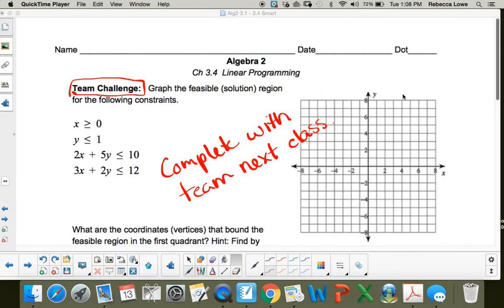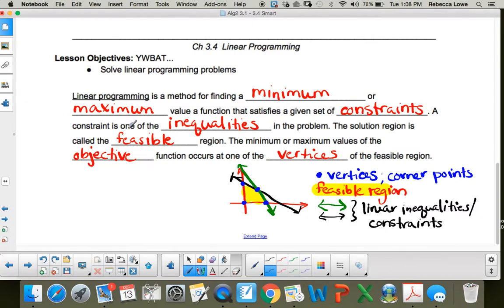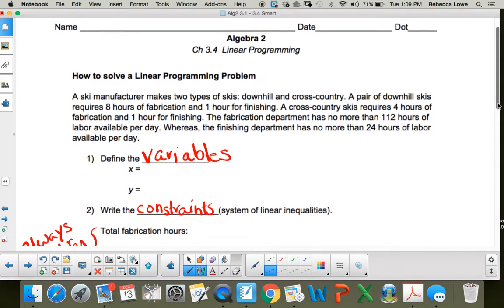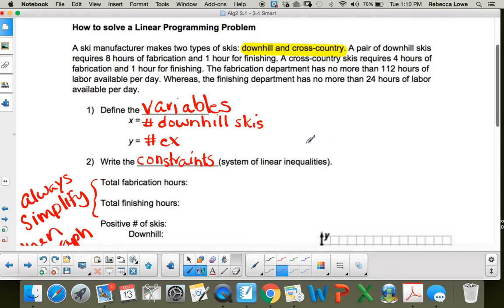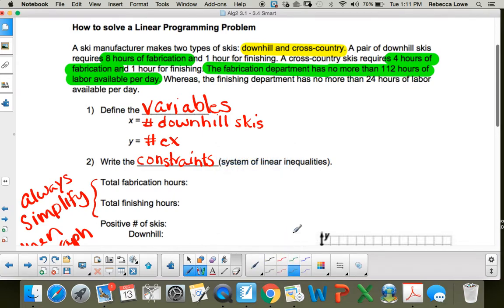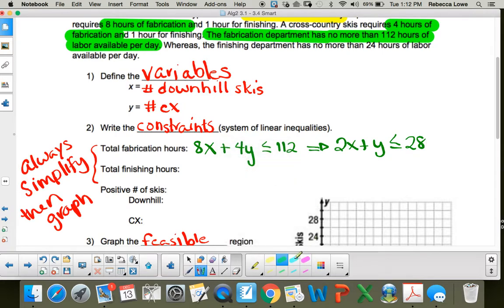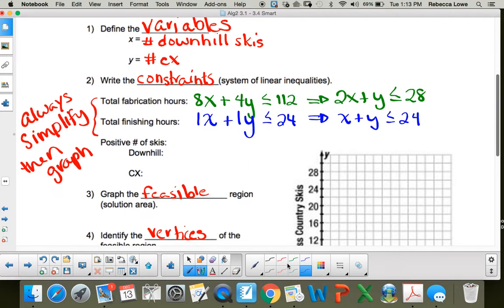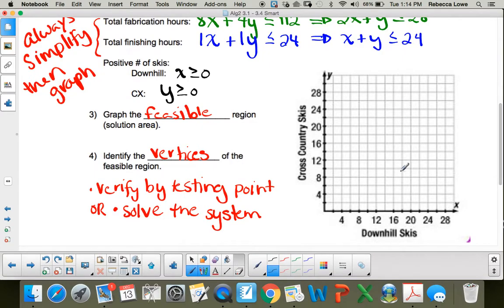Alg2 3.4 Video1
Linear Programming